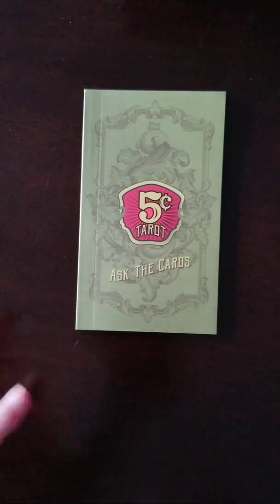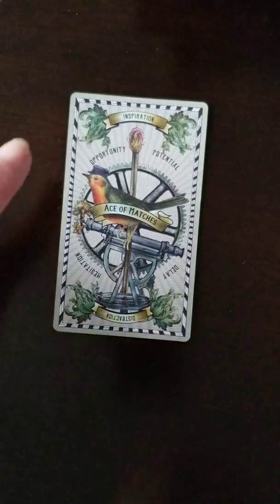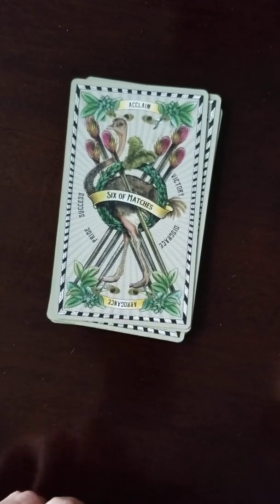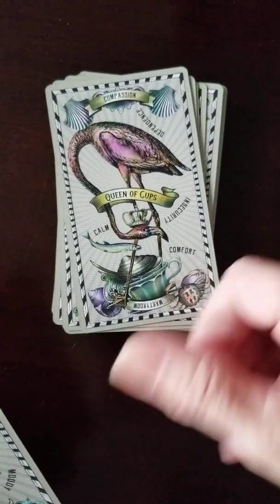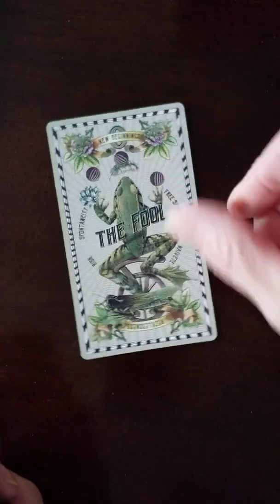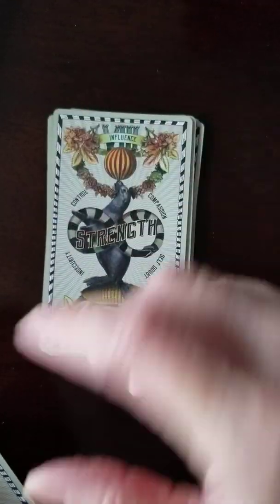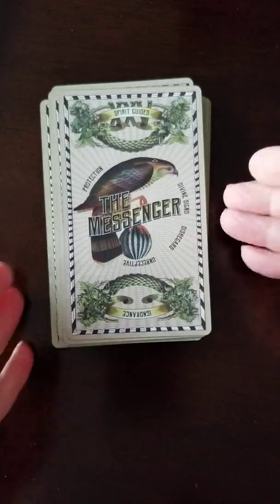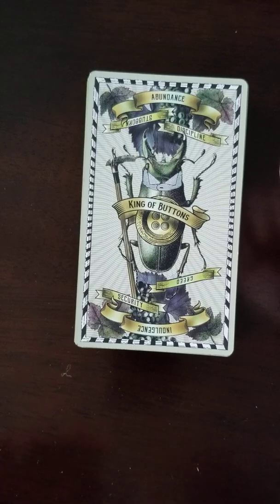5 CentTarot Reveal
A brief perusal of each card in the 5CentTarot deck by Madam Clara (First Edition)

I regret that I forgot to show the spread cloth that came with it which is very pretty and I'll probably use as a scarf since I don't use reading cloths.